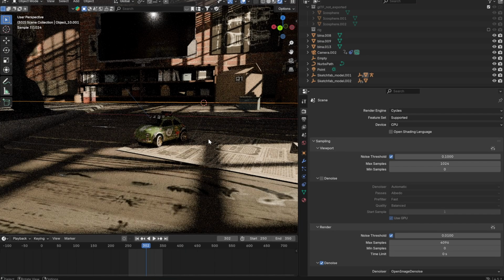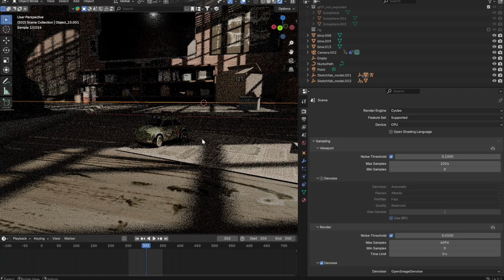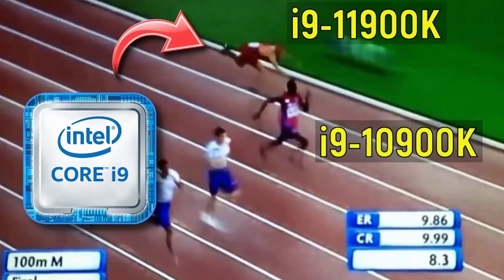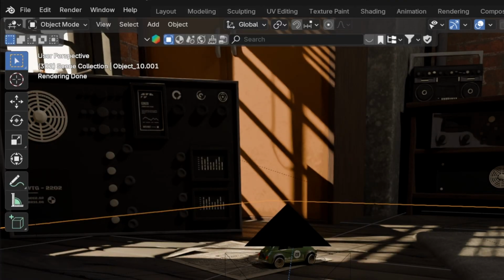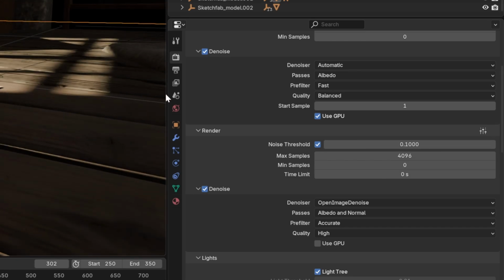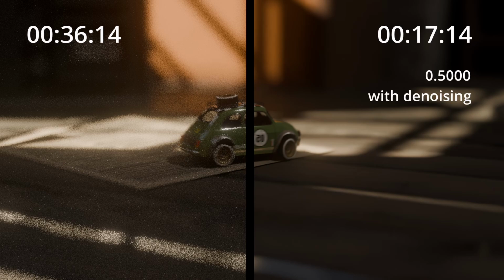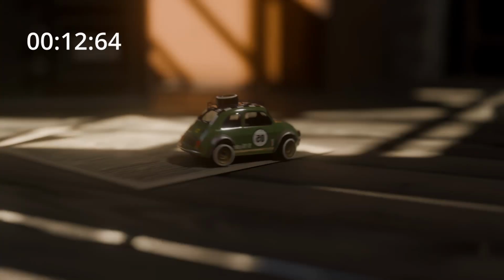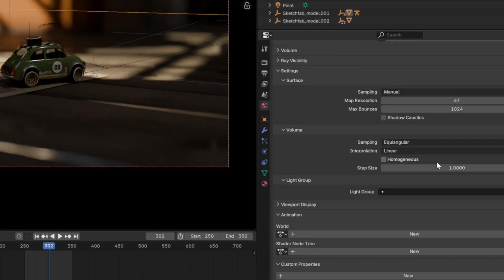How to decrease Render Times in blender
Tired of slow, laggy renders ruining your workflow? 😤
In this video, I break down **practical and proven ways to drastically reduce render times** in Blender—*without sacrificing quality*.

Whether you’re using **Cycles**, working on **complex scenes**, or struggling with **noise, lighting, or heavy geometry**, these tips will help you render **faster, smarter, and more efficiently**.

* Settings that secretly kill your render times
* How to optimize lighting, samples, and bounces
* GPU vs CPU tweaks that actually matter
* Smart workflow habits for faster final renders
* Easy changes with BIG performance gains

Perfect for **intermediate Blender users**, animators, and 3D artists looking to speed up their projects and get more done in less time.